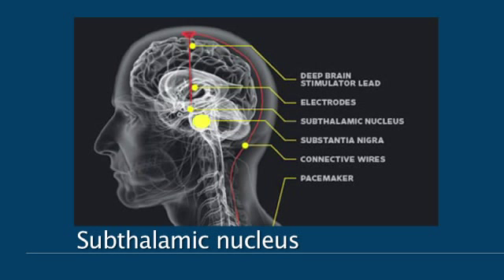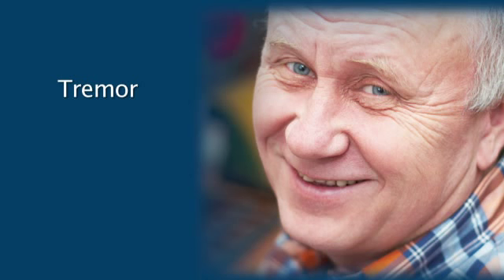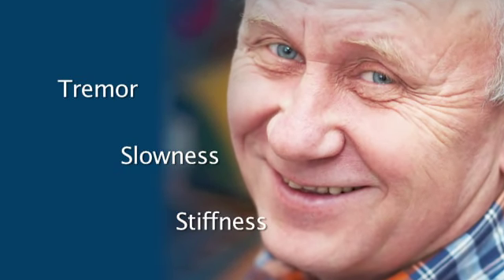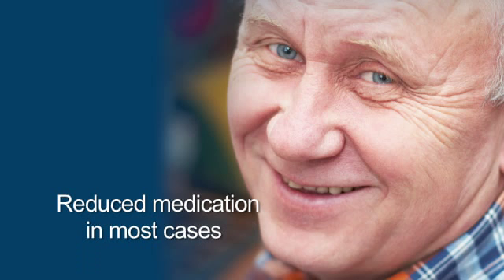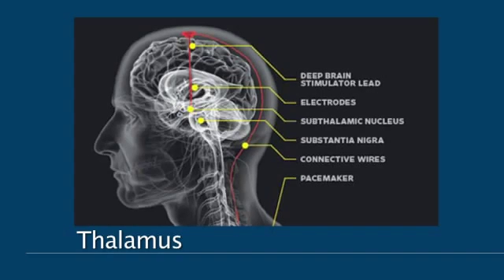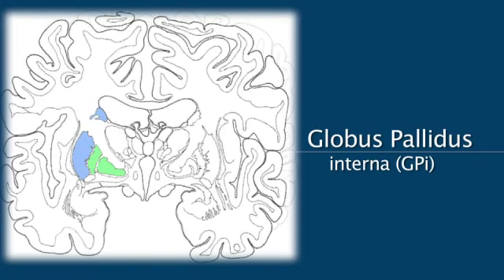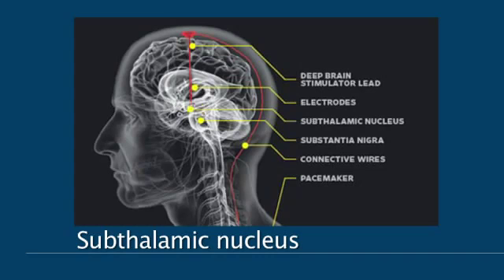Deep Brain Stimulation ........ Approaches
Dr. Richard Bittar, Precision Neurosurgery Director MBBS (Honours), PhD, FRACS Dr. Richard Bittar is a highly qualified Australian neurosurgeon and researcher. Dr. Bittar is a visiting neurosurgeon at Royal Melbourne Hospital, Frankston Hospital, and numerous Private Hospitals in Melbourne. He is also Director of Precision Neurosurgery. Deep brain stimulation (DBS) works by targeting one of several areas in the brain that are part of the movement disorder pathway. By placing a fine wire (electrode) very precisely within the desired area, we are able to introduce a small amount of electrical current to these areas, which causes deactivation of the nerve cells. This electrode is connected to a battery which is implanted under the skin, allowing a small pulse of electricity to be delivered 24 hours a day. The most commonly targeted regions are the subthalamic nucleus (STN), thalamus (Vim), pallidum (GPi), and pedunculopontine nucleus (PPN) in Parkinson's disease, the thalamus (Vim) for essential tremor and multiple sclerosis tremor, and the pallidum (GPi) in dystonia. Precision Neurosurgery is a superspecialty neurosurgical practice which provides expertise in the treatment of a wide range of brain and spine disorders. Our highly trained surgeons utilise evidence-based scientific and clinical knowledge, considered judgement, refined surgical techniques, and state-of-the-art technology to give patients access to leading edge care. Our contemporary approach is firmly underpinned by the principles of compassion, humanity and ethics. Having a group of neurosurgeons with specific areas of subspecialisation, complementary skills, and a willingness to work together further facilitates optimal patient care. AREAS OF EXPERTISE Our surgeons possess expertise in a number of areas, including the surgical treatment of: Brain tumours Spinal conditions Parkinson's disease and other movement disorders Depression and OCD Precision Neurosurgery Email: Principal Precision Neurosurgery Suite 5, 4th Floor 517 St Kilda Rd Melbourne, Victoria For all appointments please phone: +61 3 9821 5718 Trancoded and edited by David Westbrook Category: Education Tags: Deep Brain Stimulation (DBS) for movement disorders and tremor tumours Spinal conditions Parkinson's disease other Pain Aneurysms AVMs Peripheral nerve syndromes spinal trauma Depression OCD
David Westbrook